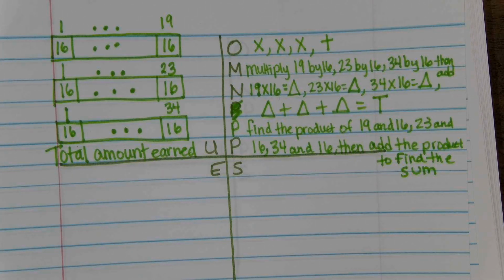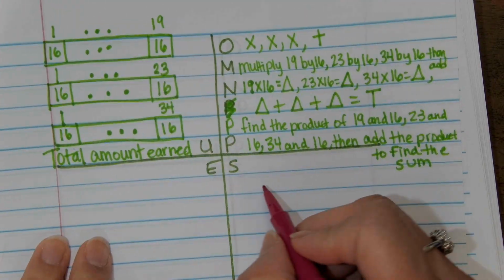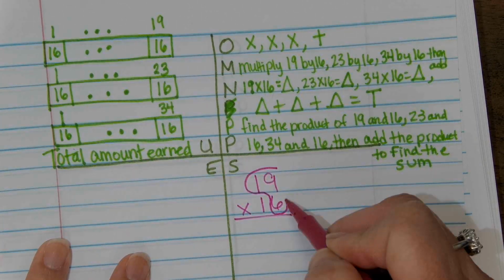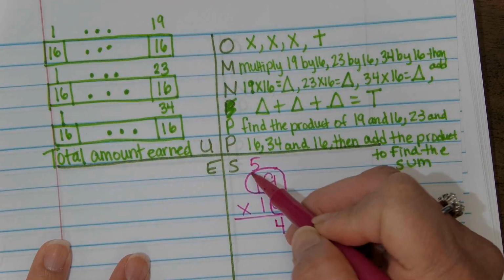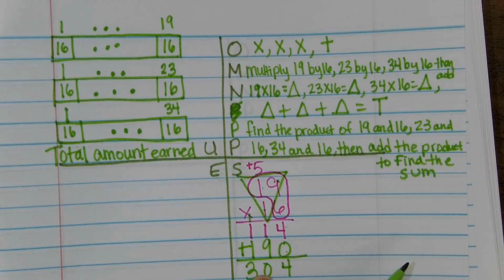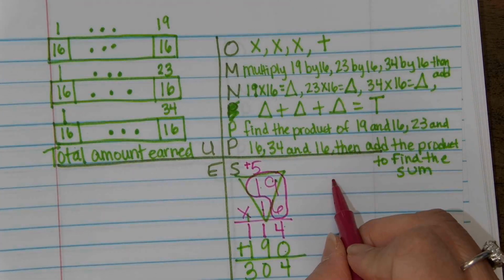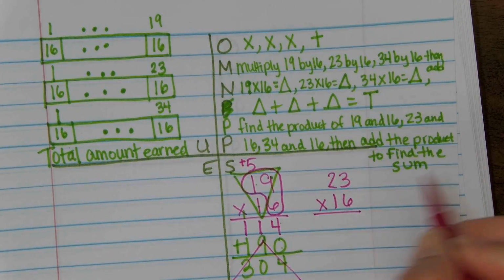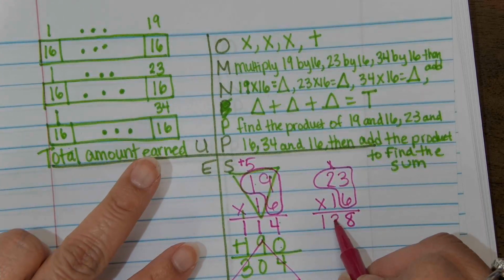Problem solving March 3